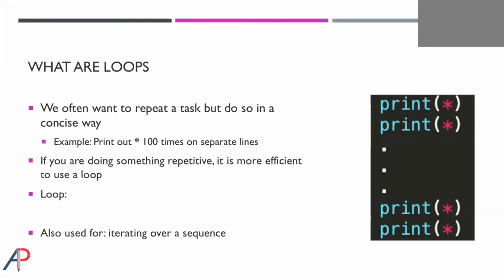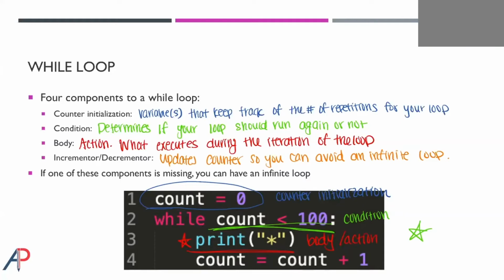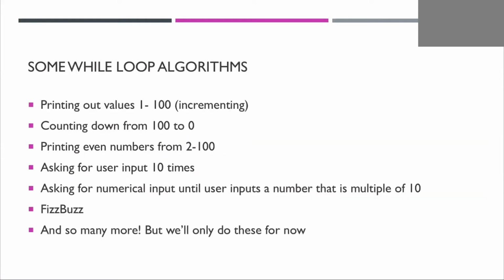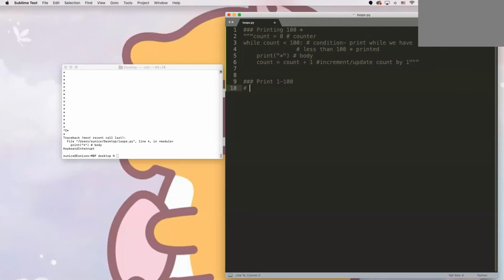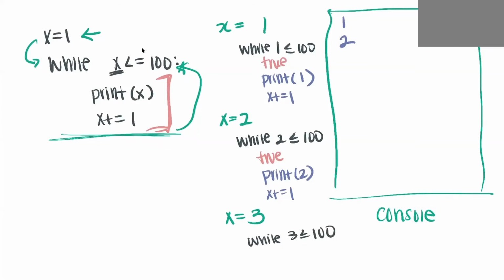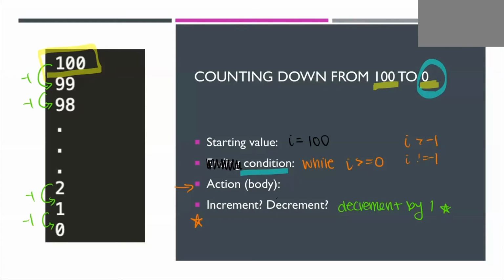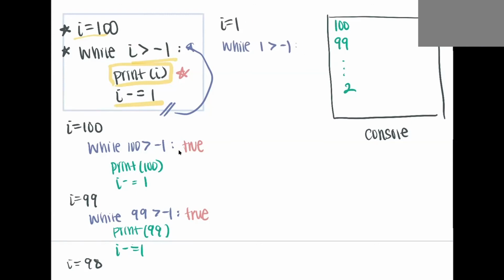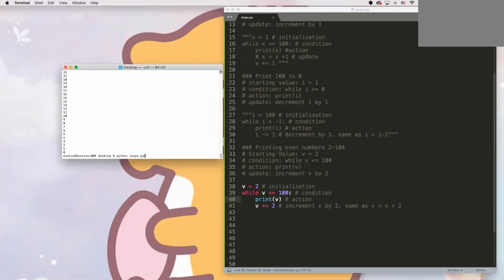AP Computer Science Principles (Day 6): While Loops (Pt.1)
Day 6 of our AP Computer Science Principles Course (10/17/2020)
While Loops (pt. 1)